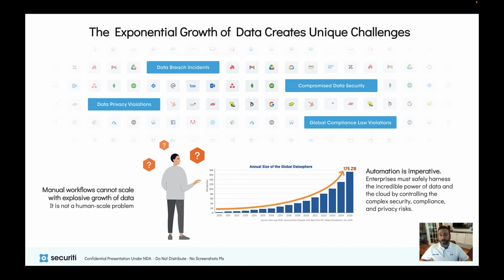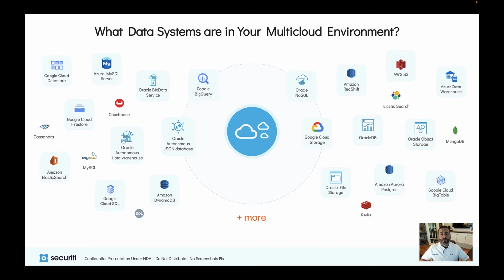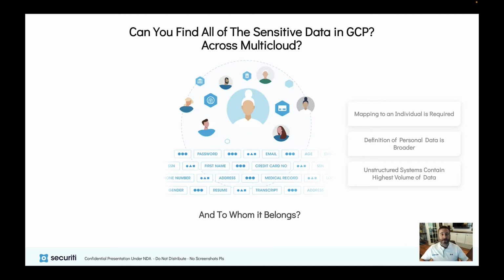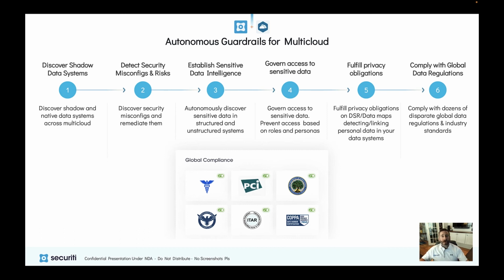Securiti + Google Cloud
Get and overview of how Securiti and Google Cloud work together to ensure safe and responsible use of user data.